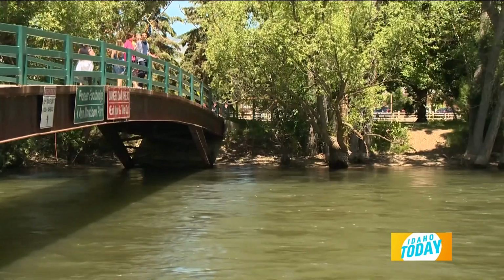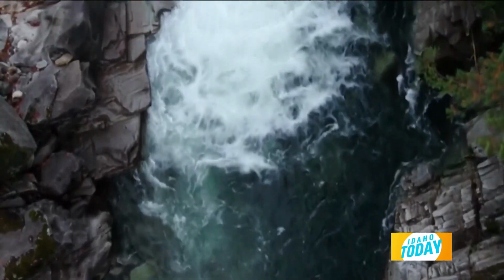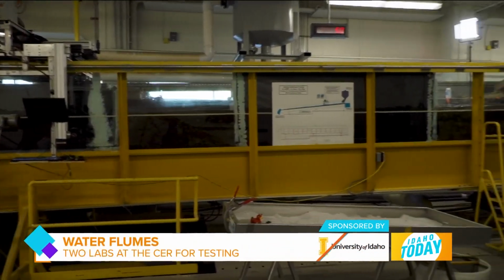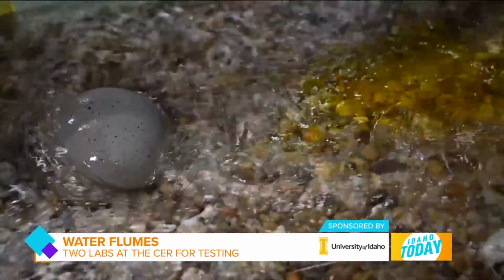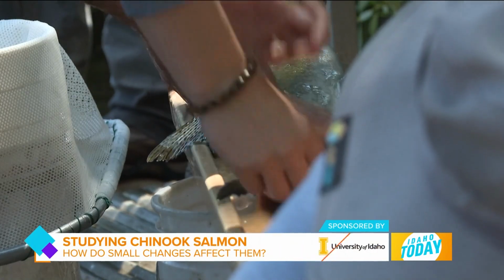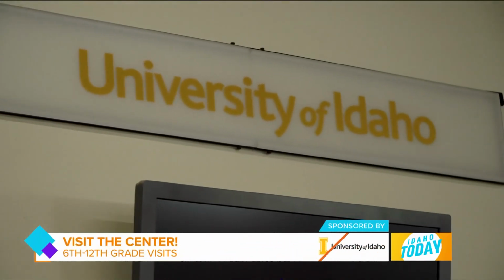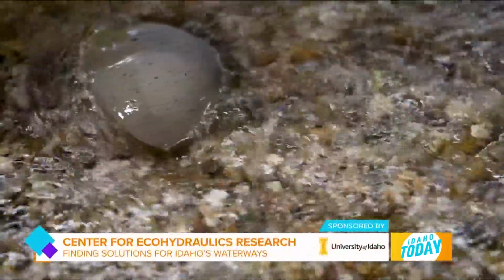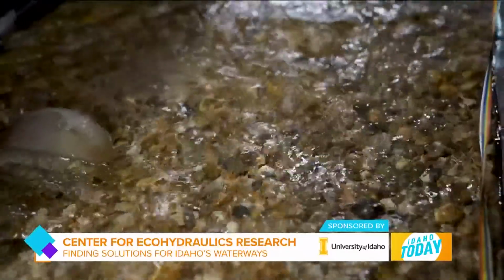University of Idaho Is Creating Waves In Ecohydraulic Research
University of Idaho’s Center for Ecohydraulics Research at their campus in downtown Boise is creating waves when it comes to expanding scientist understanding of water management. Using a 60 foot flume in the basement of the Idaho Water Center, scientists are studying sediment transport in headwater streams, broadening their understanding of the response of endangered species in reservoir operation, taking a closer look at the effects of snowpack on our rivers and recreational wet management, plus much more. These are all key points that impact, not only Idaho’s way of life, but the worlds. Idaho Today’s Mellisa Paul paid a visit to the astonishing center to visit with some of the lead scientist involved in this groundbreaking research. (This content is sponsored by the University of Idaho)